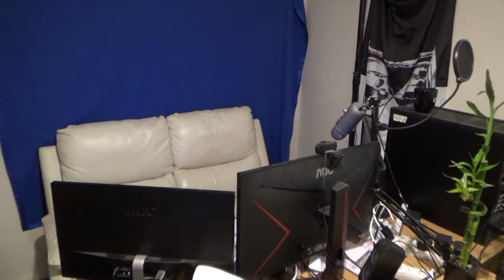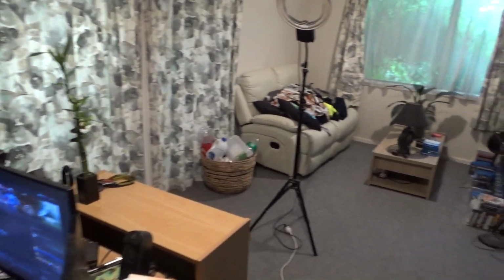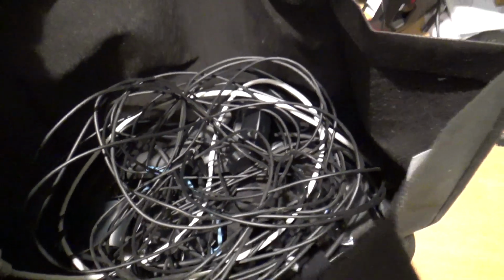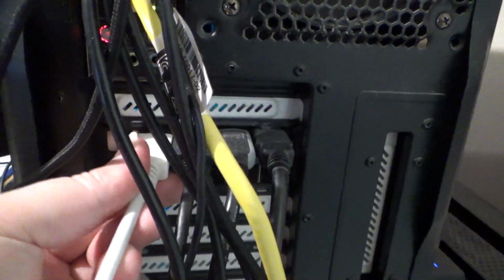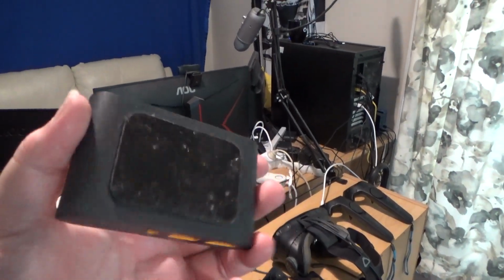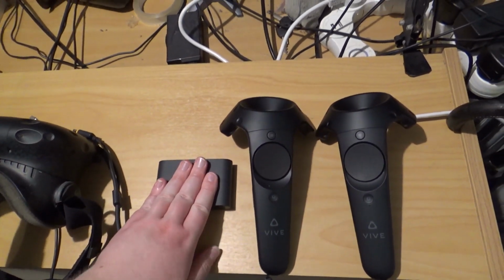I haven't played VR in years...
The tale of getting my vr set up, with all the hurdles and pitfalls...